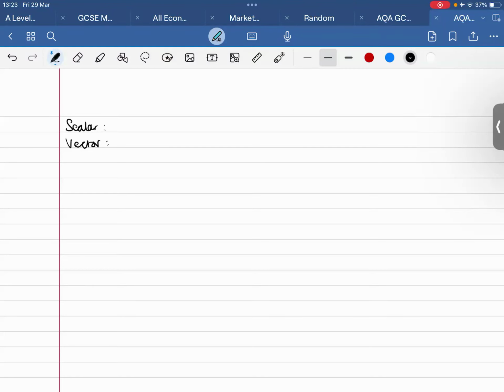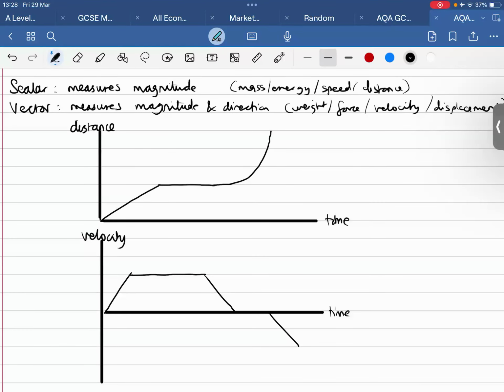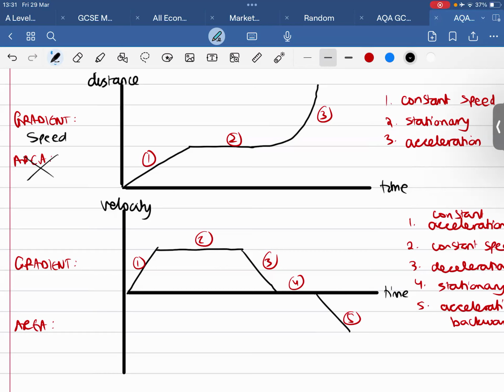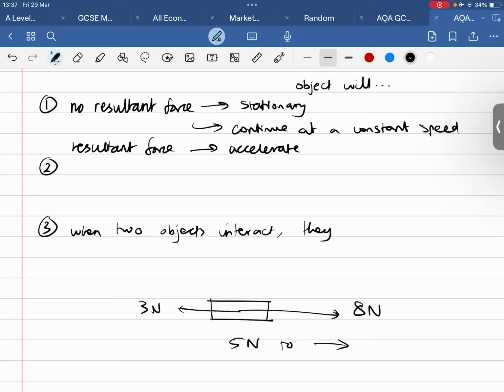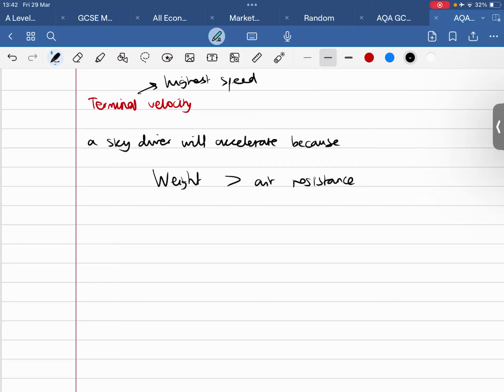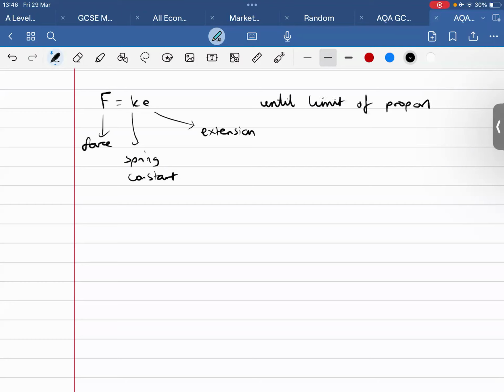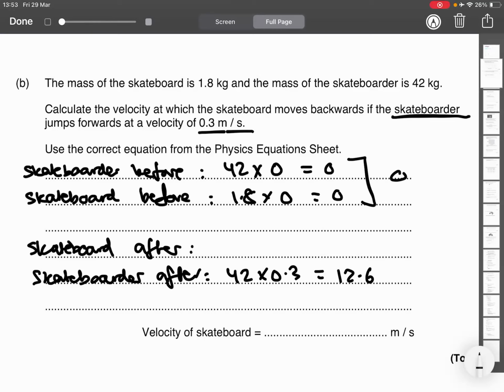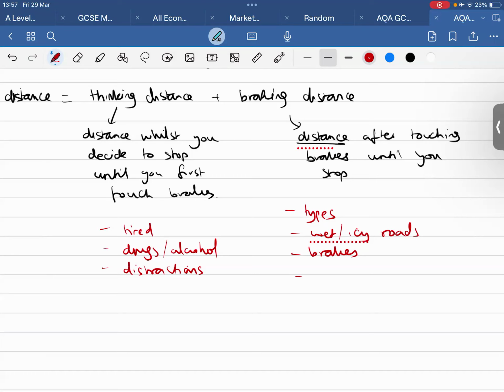AQA GCSE Physics | Topic 5 | Forces (Combined Science)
This video is an explanation of Topic 5, Forces for AQA GCSE Physics which is part of AQA GCSE Combined Science. The video is also applicable to students studying Edexcel.

Videos can also be found on my playlists on my channel.

I teach GCSE Maths, GCSE Chemistry, GCSE Physics, GCSE Economics, A-Level Maths, A-Level Economics for AQA and Edexcel